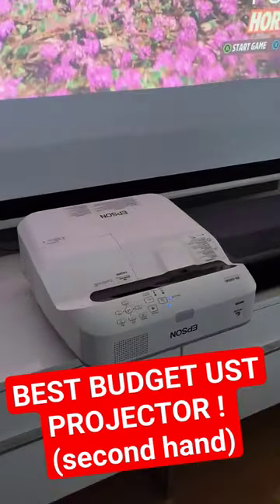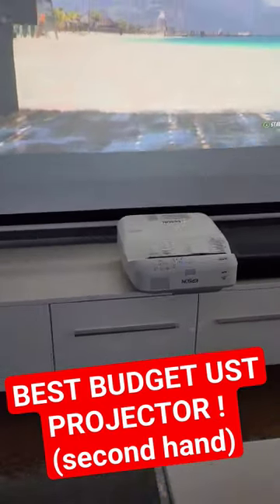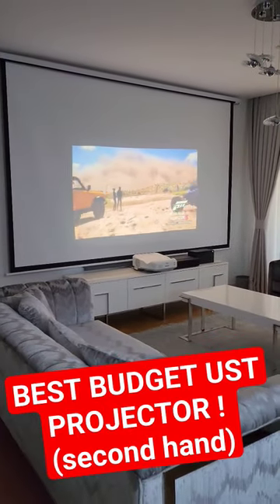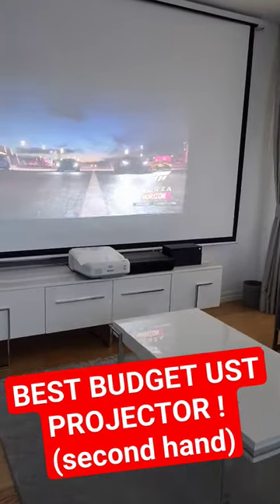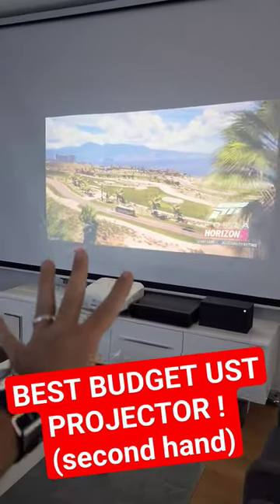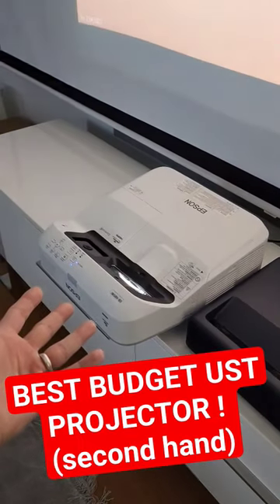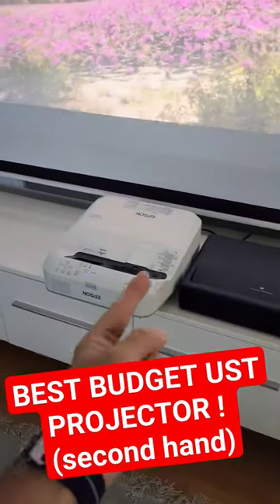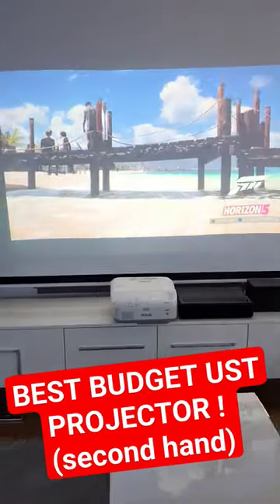Best Budget UST Projector Second Hand !